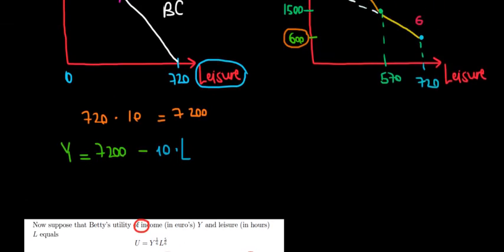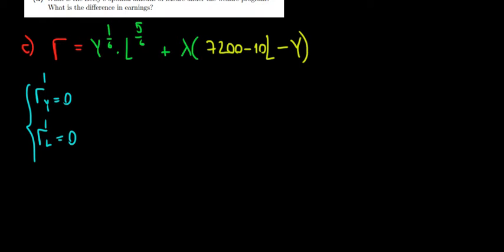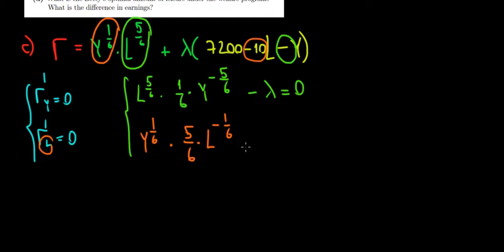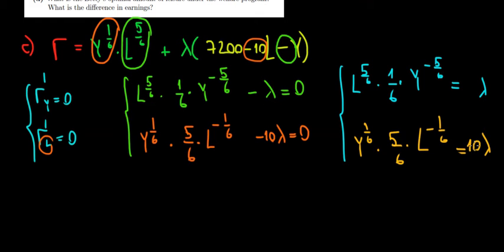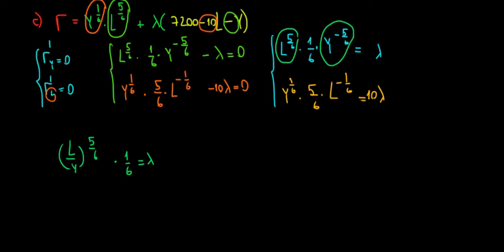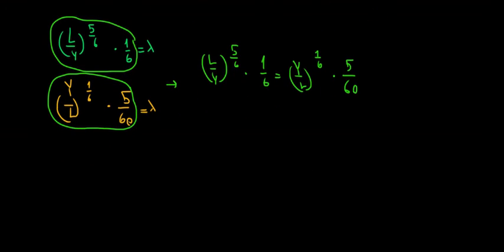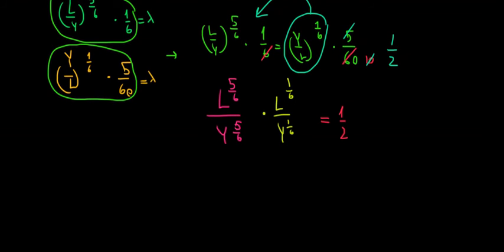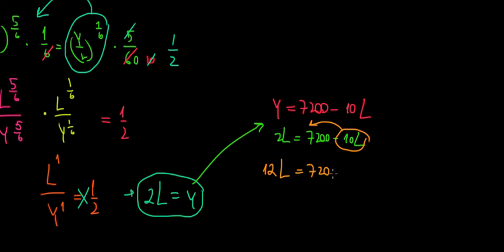EUR I Applied Microeconomics I T7 Q3c I Optimal Leisure Amount Without Welfare Program